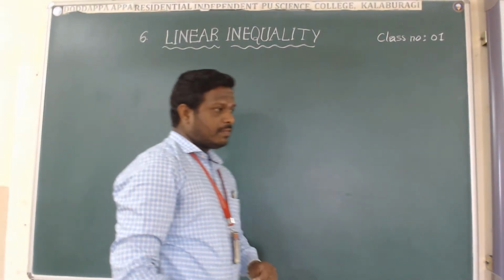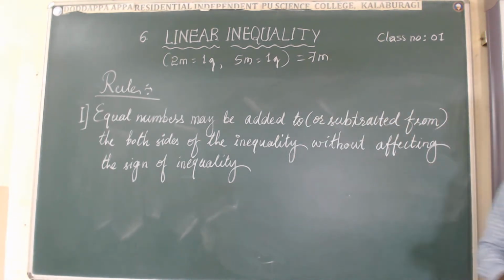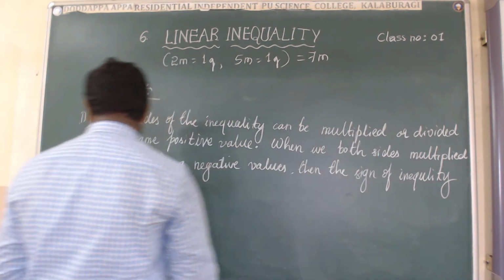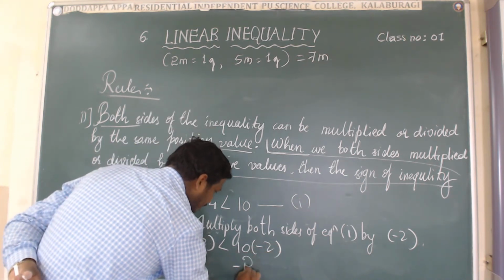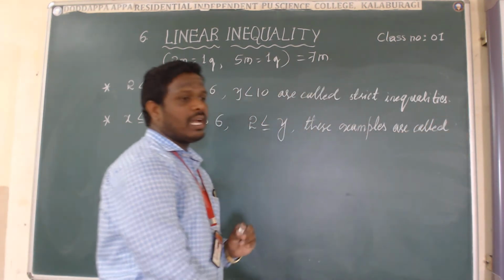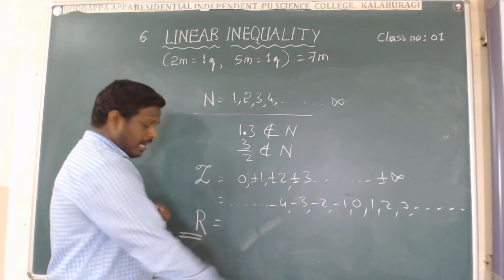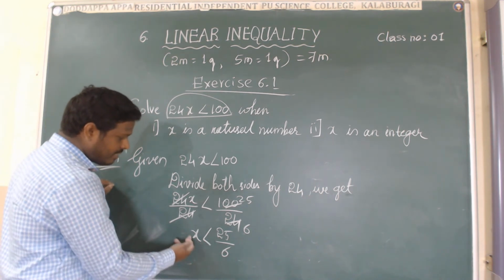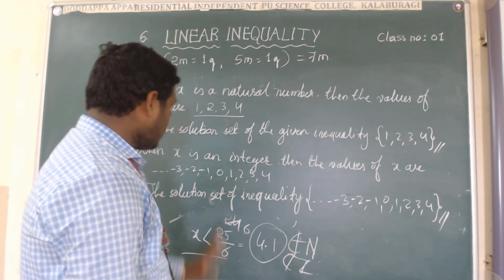PUC I YEAR MATHEMATICS(LINEAR INEQUALITIES PART -1)